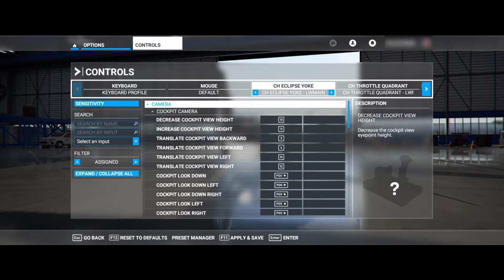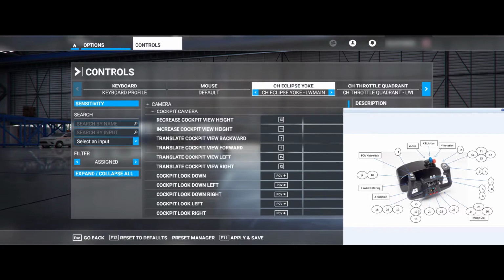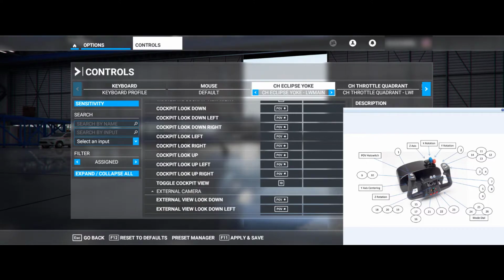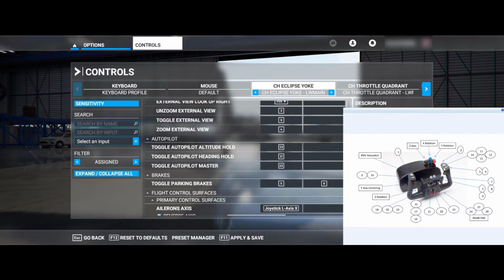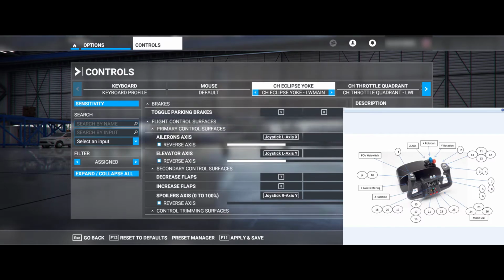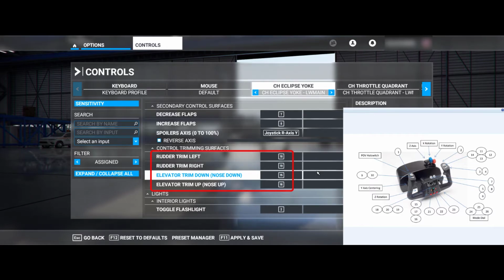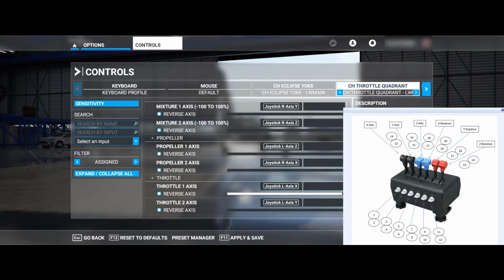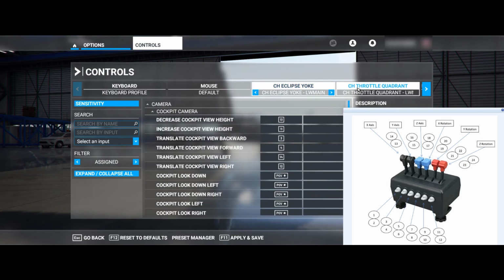Setting up CH Eclipse Yoke and Quadrant!! - Microsoft Flight Simulator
Where's the profile!! For whatever reason MS failed to add the CH products gear to the sim at roll out. CH products flight sim gear have been around for a very long time so I'm not sure why they were overlooked.

Lets Get that yoke and quadrant setup so you can enjoy the sim with your CH gear!!

Using this set up I have alleviated the need to use the mouse in game for camera movement.

SENSITIVITY SETTING AS FOLLOWS:  -45% sensitivity on both X an Y axis with 5% deadzone. I have pedals as well with the same settings.

PC SPECS.

MB - Asus -TUF x299 Mark 2
CPU - Intel i7 7820X @4.2Ghz
Video Card - EVGA 1080 SC
Ram - 64GB Corsair Vengence Pro RGB @ 2666Mhz
4x - Samsung SSD 850 500GB
1x - WD Gold Enterprise 4TB (swapped out 10TB)
1x - Samsung NVM-e  250GB - OS drive
PSU Corsair 850
CPU cooler - Corsair RGB H100i Pro
10Gbe NIC - intel x540t1
Asus Xonar DX sound
Custom white Black Cable mod cables
34"UW 2560x1080 LG Oled
25" 1080p Asus

Sim Gear:
CH Eclipse Yoke
Saitek Proflight - Radio Panel
Saitek Proflight - Switch Panel
CH Quadrant
Saitek Pro Combat Ruddr Pedals ( All Metal )
Track IR 5
9" Ipad x2
12.9" Ipad